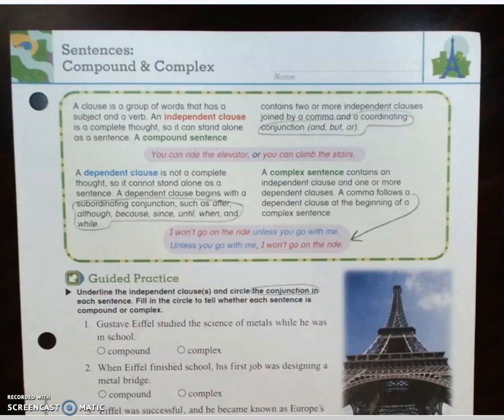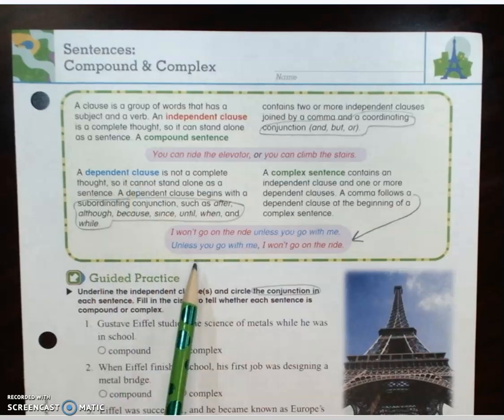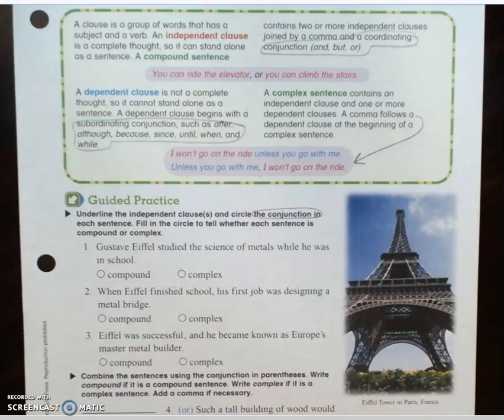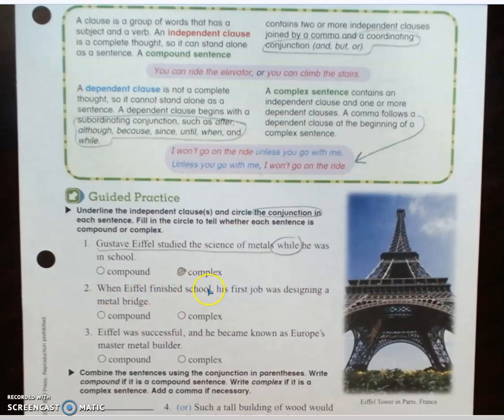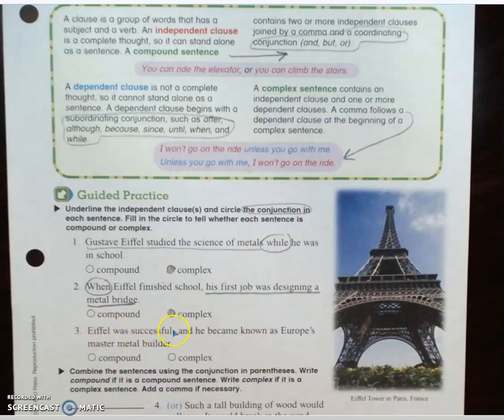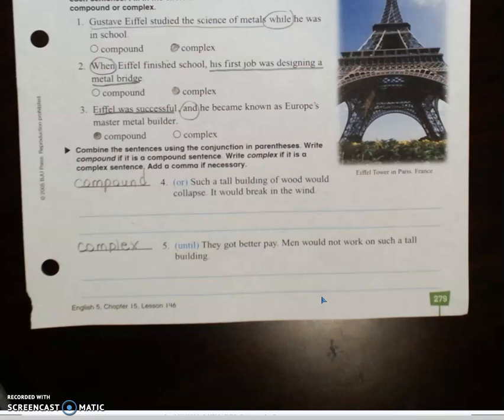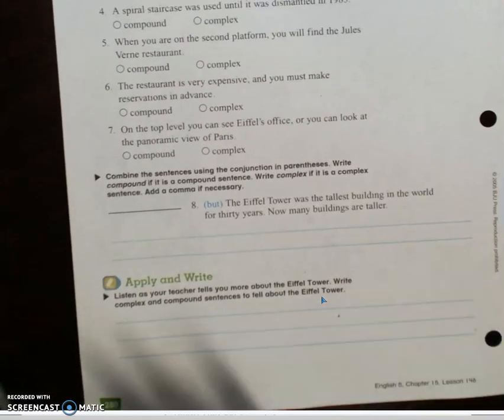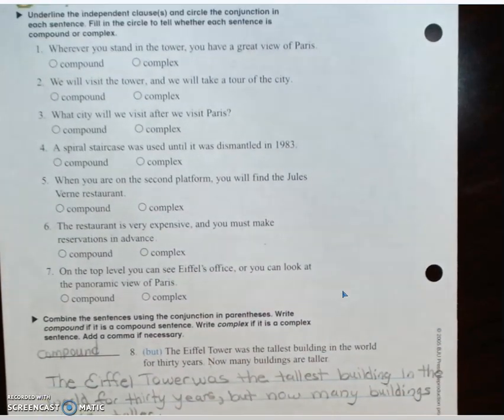English pages 279-280 Tuesday, May 19th